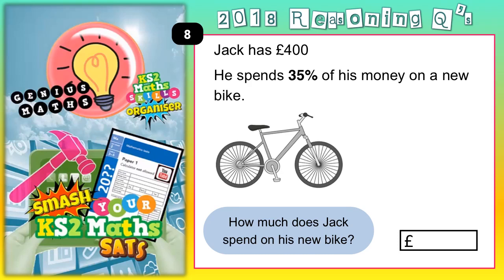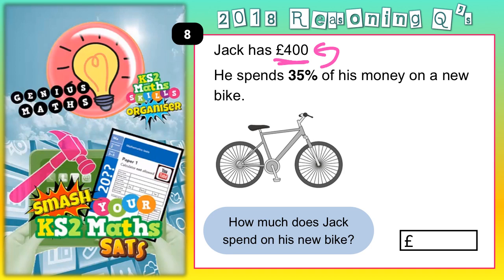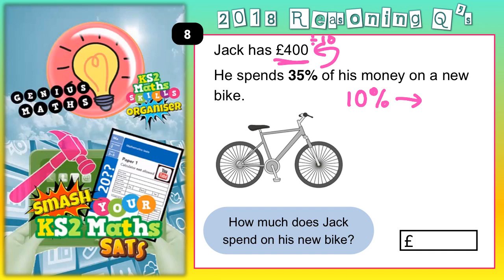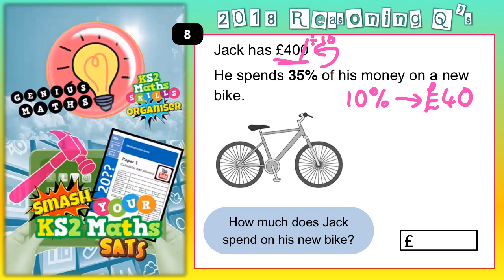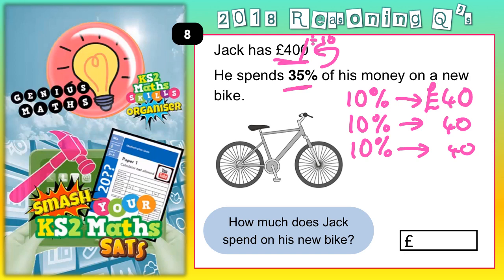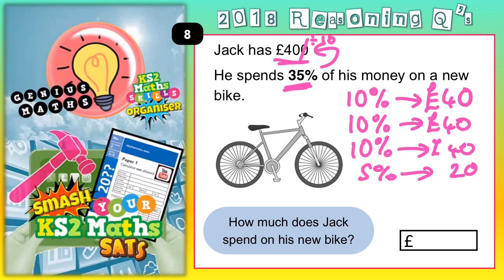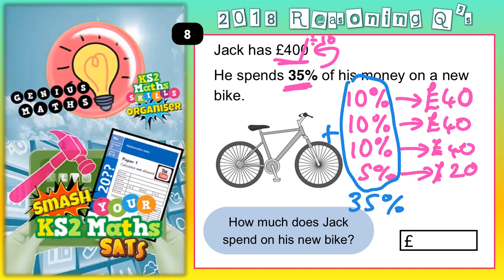2018 KS2 Maths SATs Paper 3 Q8